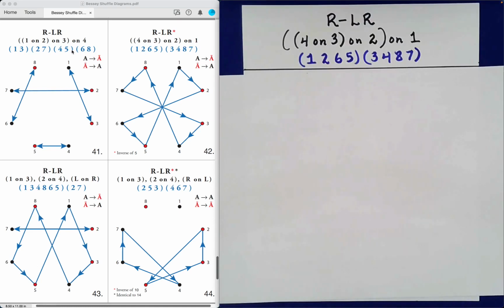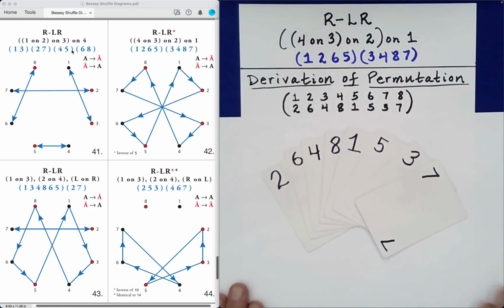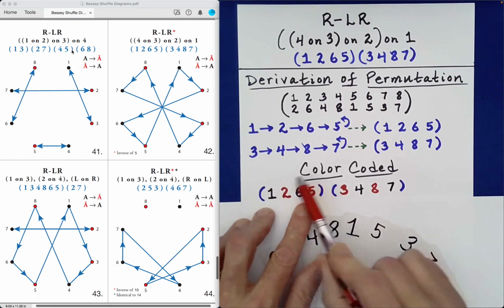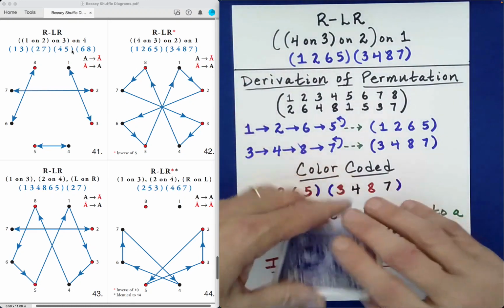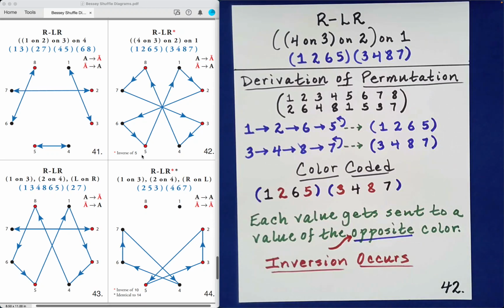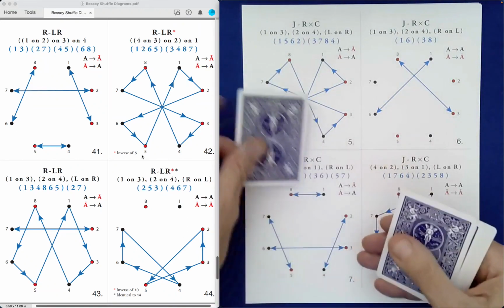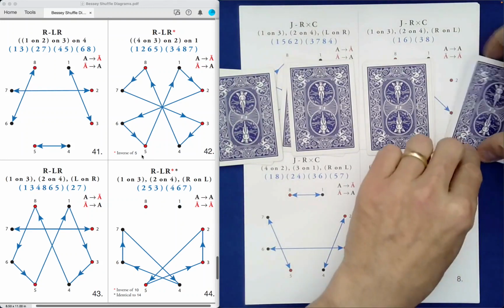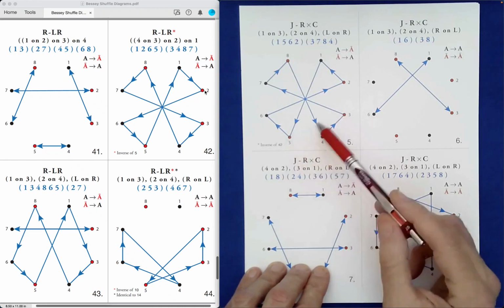Bessey Shuffle Diagrams (Excerpt 54): R-LR 2 (Shuffle 42)